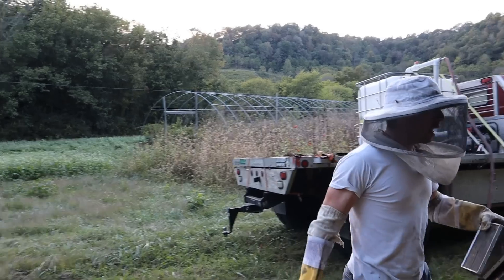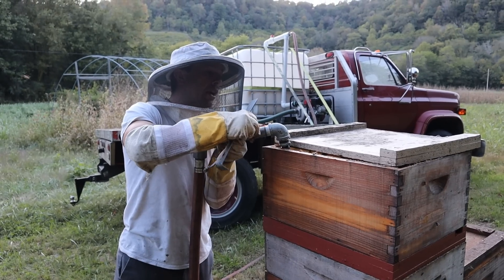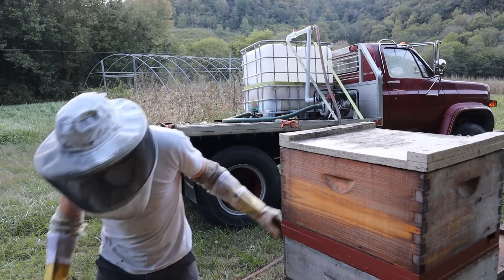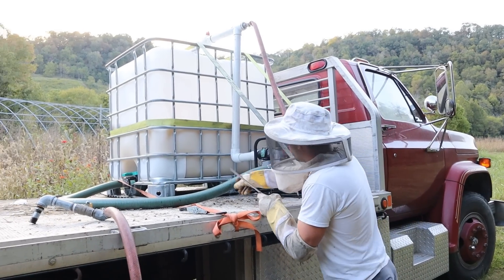How we Feed Bees for Winter.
Bulk feeding Honeybees Quick and Easy